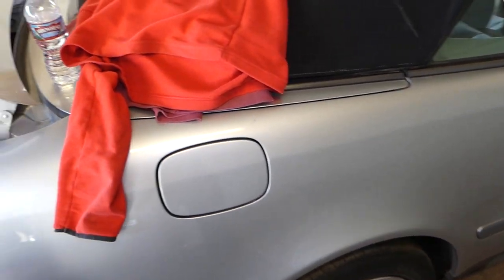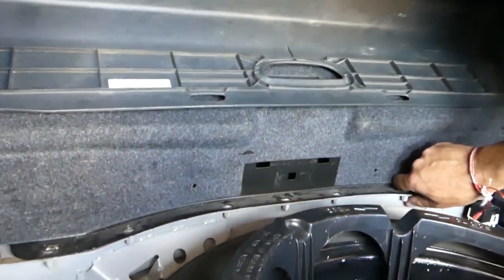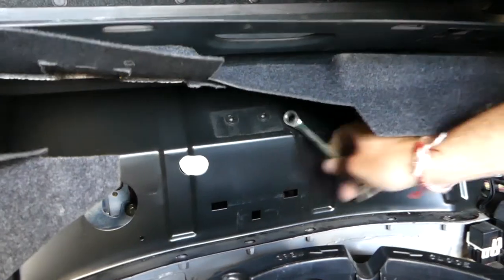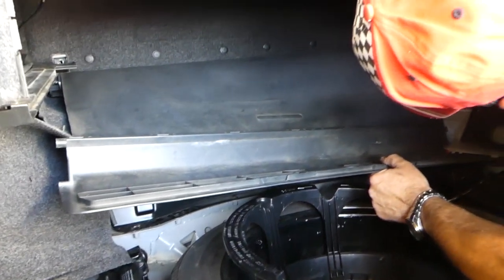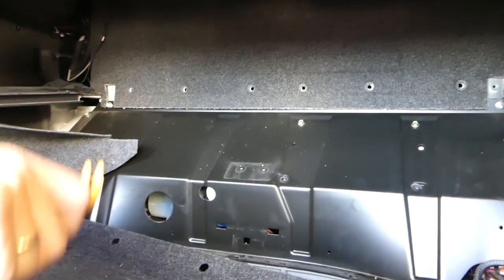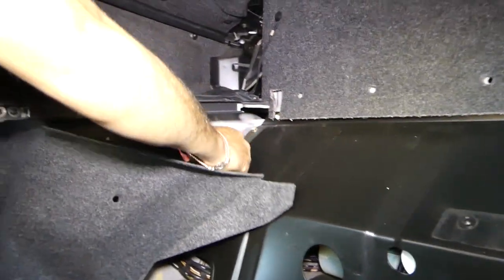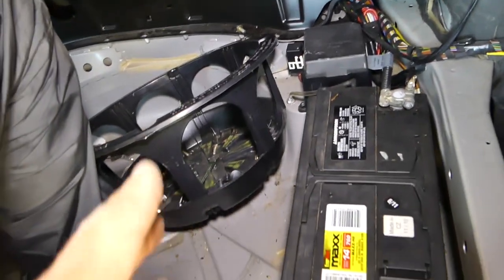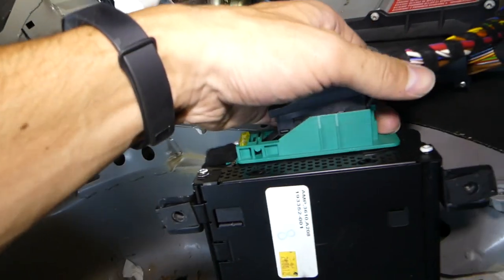MERCEDES CLK W208 AMP AMPLIFIER REMOVAL REPLACEMENT clk320 clk430 clk200 clk230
Hey guys, in this video we will show you how to remove and replace the amp also known as amplifier on Mercedes W208 CLK. We demonstrated how to remove the music radio am on a 1999 Mercedes CLK320. Some years and models might differ but this procedure will cover many years and models. Here is the Repair Playlist for this Mercedes CLK
This models is similar and might cover some repairs in the future for this:
1997 Mercedes CLK Radio Mucis Amp Amplifier Removal Replacement W208 CLK200 CLK230 CLK 320 CLK430 Convertible CLK200 Kompressor
1998 Mercedes CLK Radio Mucis Amp Amplifier Removal Replacement W208 CLK200 CLK230 CLK 320 CLK430 Convertible CLK200 Kompressor
1999 Mercedes CLK Radio Mucis Amp Amplifier Removal Replacement W208 CLK200 CLK230 CLK 320 CLK430 Convertible CLK200 Kompressor
2000 Mercedes CLK Radio Mucis Amp Amplifier Removal Replacement W208 CLK200 CLK230 CLK 320 CLK430 Convertible CLK200 Kompressor
2001 Mercedes CLK Radio Mucis Amp Amplifier Removal Replacement W208 CLK200 CLK230 CLK 320 CLK430 Convertible CLK200 Kompressor
2002 Mercedes CLK Radio Mucis Amp Amplifier Removal Replacement W208 CLK200 CLK230 CLK 320 CLK430 Convertible CLK200 Kompressor
2003 Mercedes CLK Radio Mucis Amp Amplifier Removal Replacement W208 CLK200 CLK230 CLK 320 CLK430 Convertible CLK200 Kompressor

•Camera
Panasonic Lumix FZ300
•Tripod